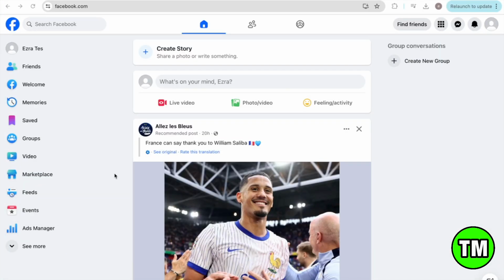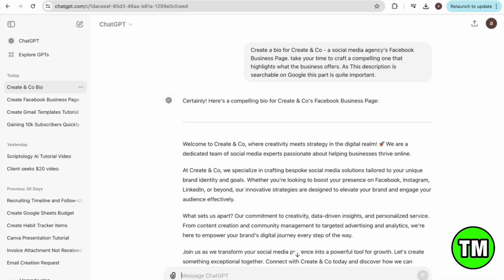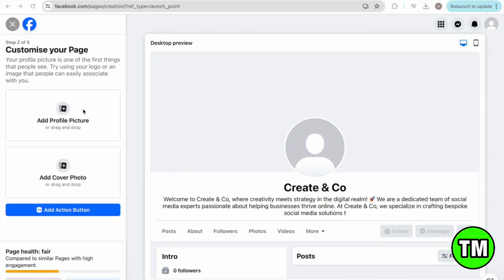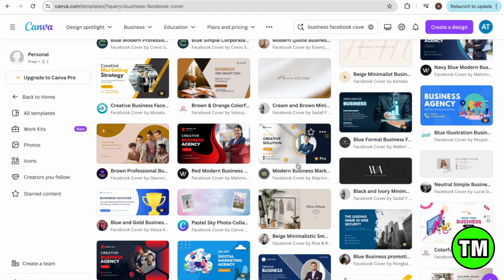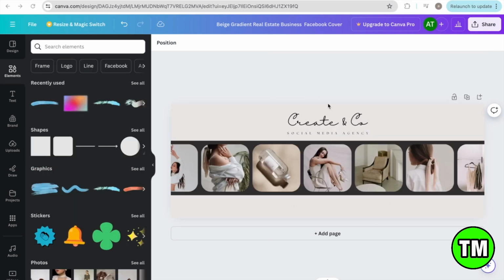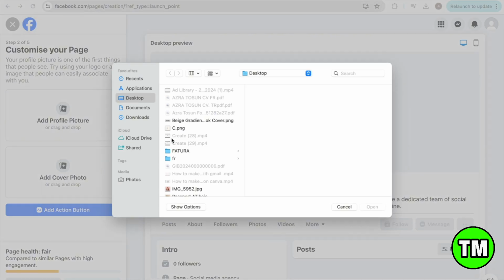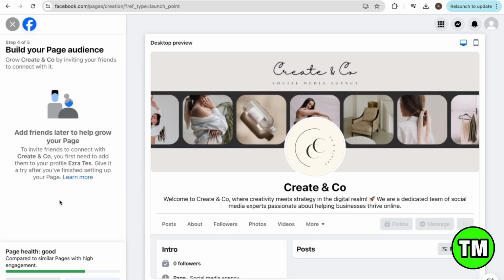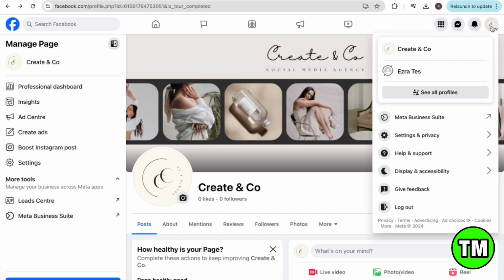How to Create a Facebook Business Page (Quick & Easy)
🧠 Learn How to Create a Facebook Business Page. This step by step tutorial explains how create a Facebook page for your business using a laptop or desktop computer. Anyone can easily launch a professional looking Facebook page to grow their business after following this tutorial. Make sure to watch until the end so you don't make any mistakes.

00:00 - Intro
00:10 - How to Create a Facebook Business Page
02:54 - Create cover photo
06:35 - Add a Call to action

📝 Topics covered in this tutorial:
- Digital Marketing
- Social Media Marketing
- Facebook Marketing
- How to Make a Facebook Business Page
- How to Create a Facebook Business Page for Beginners
- Step by Step Make a Facebook Business Page
- Create Facebook Business Page
- Create a Facebook Page for Your Business